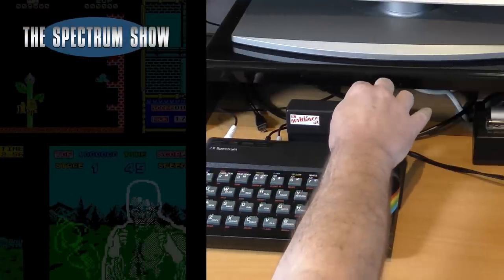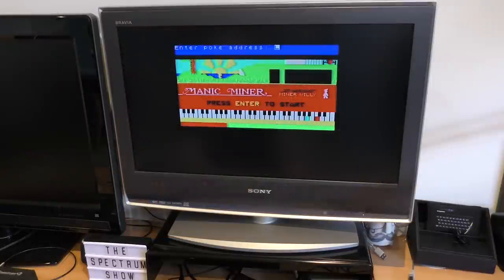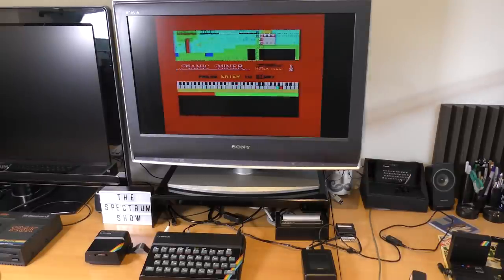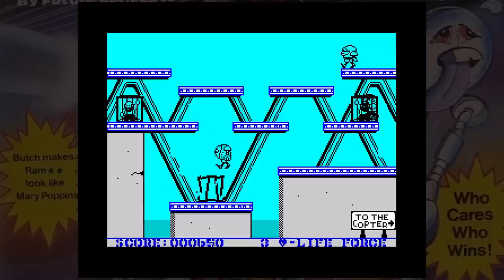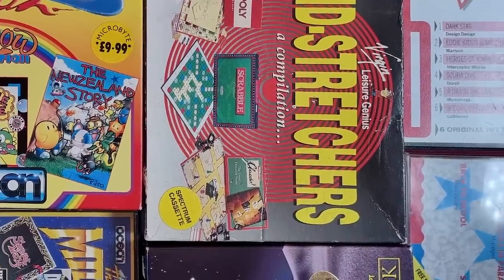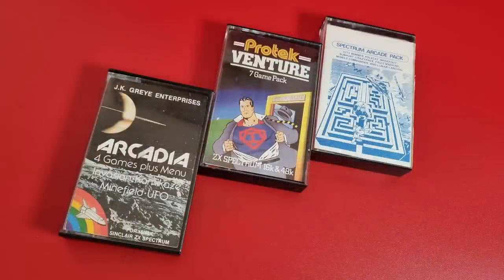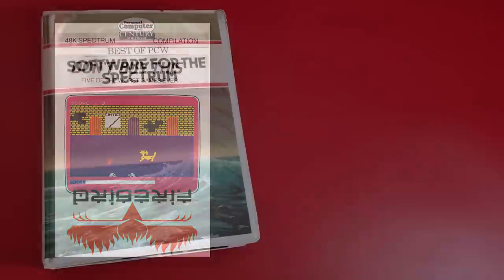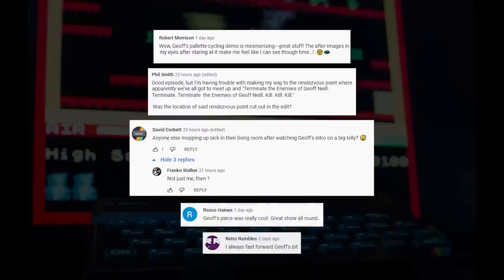The Spectrum Show EP120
In this end of series special I look at Multiface devices.
I review Lemmings and Butch Hard Guy.
I look at compilations and Geoff and I have chat.